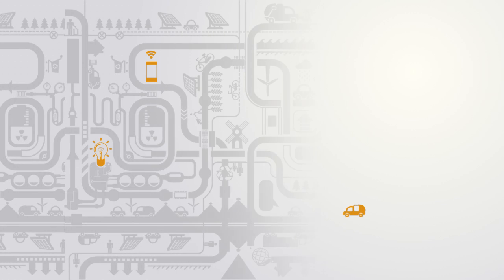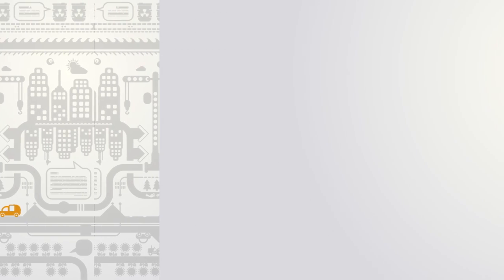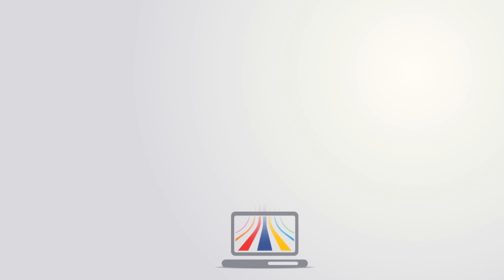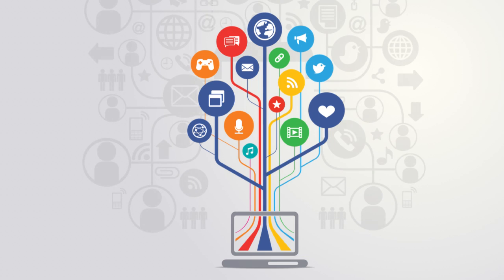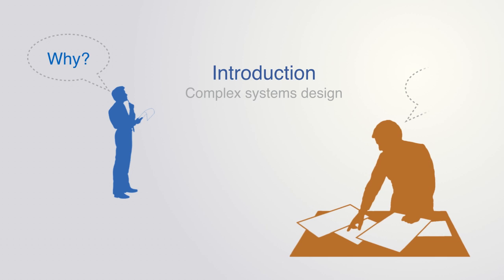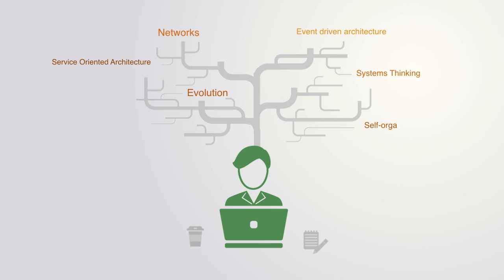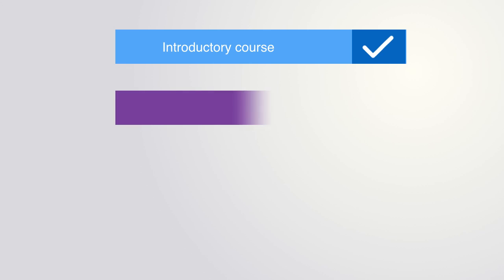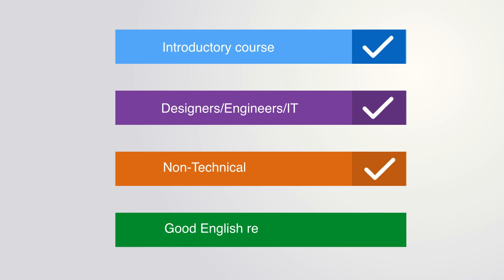Complex Systems Design: Course Overview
Short intro to our complex systems design course.